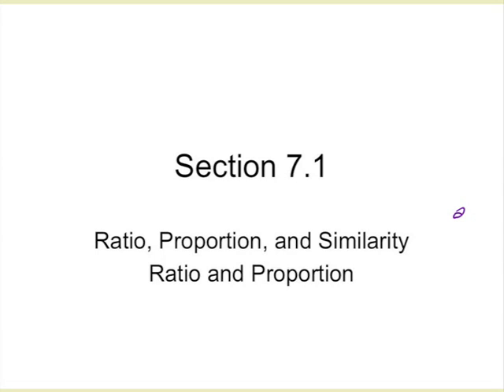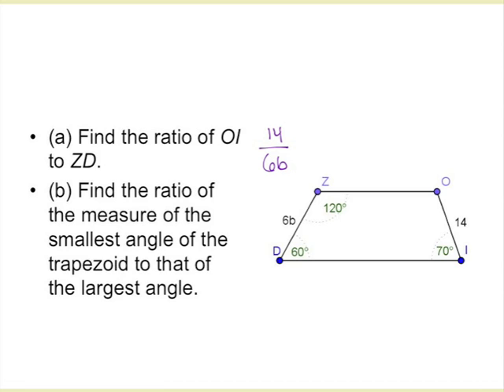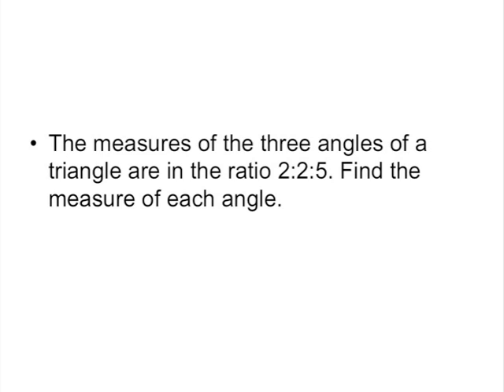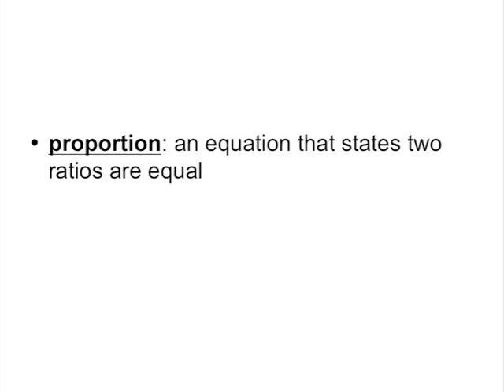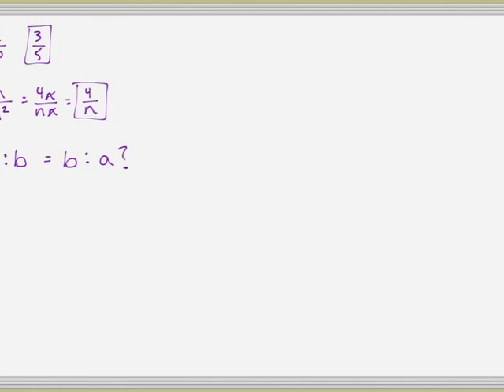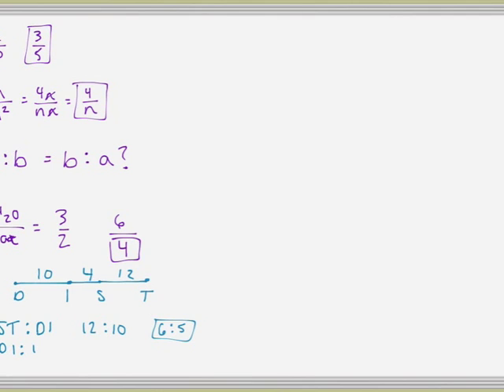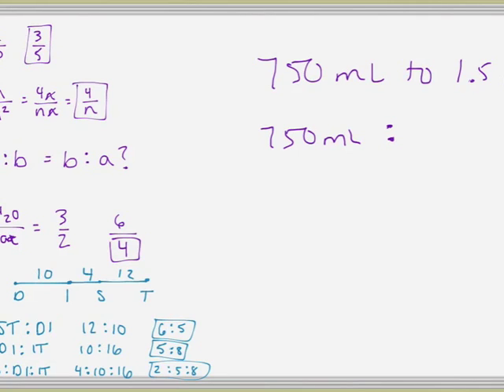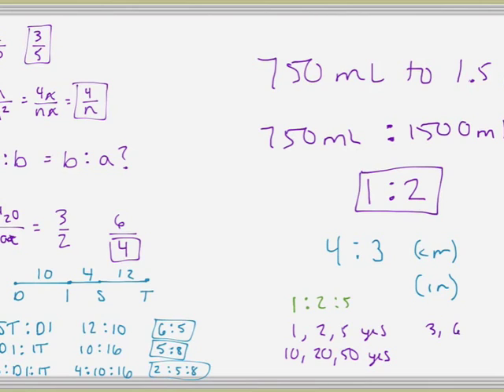geom 7 1